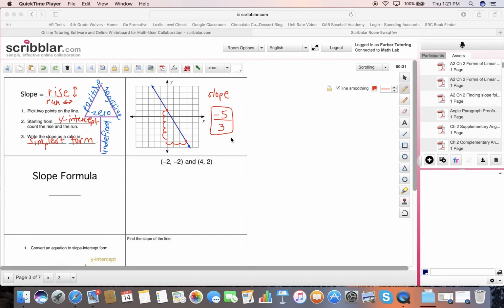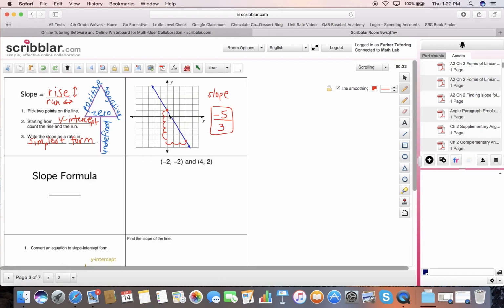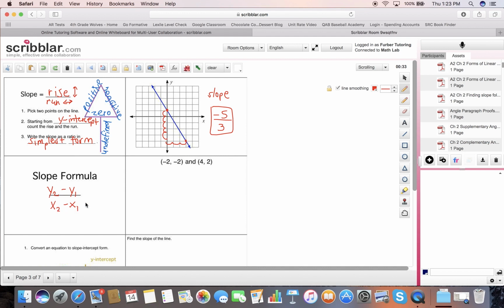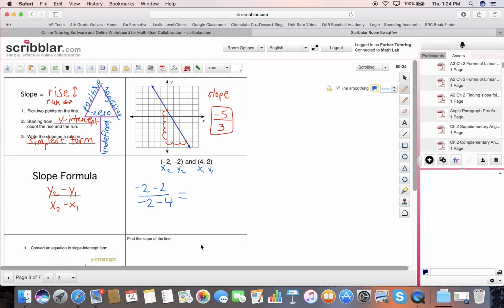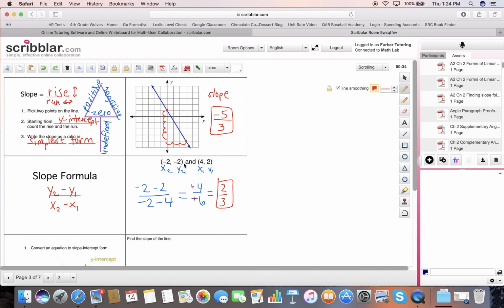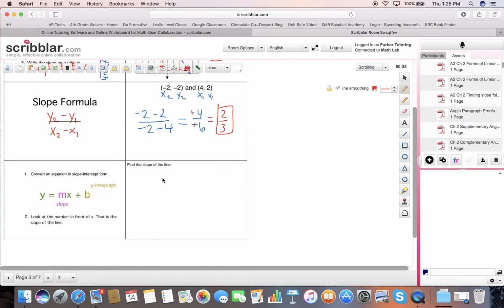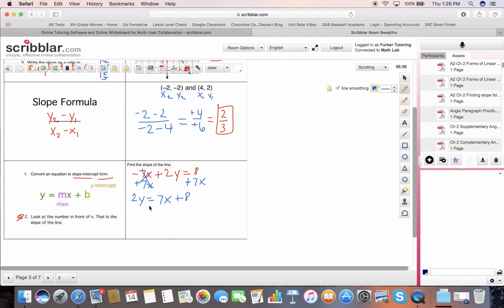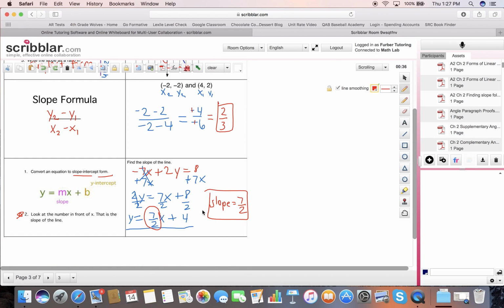Finding Slope from Points and Equations